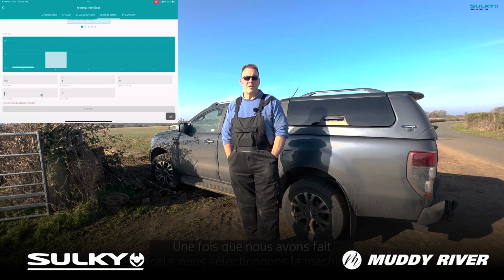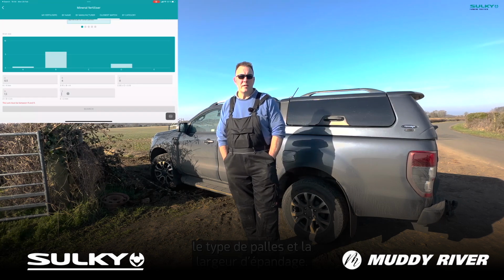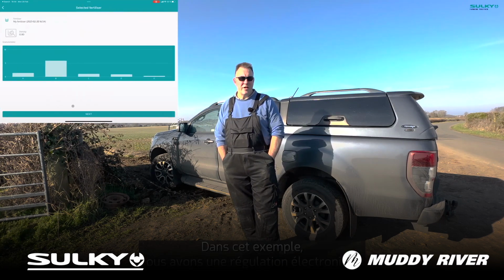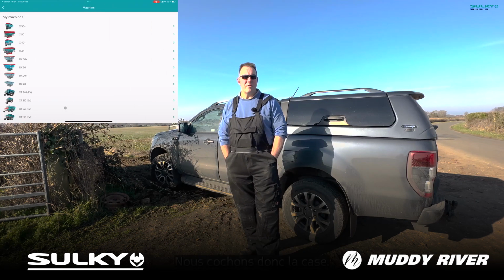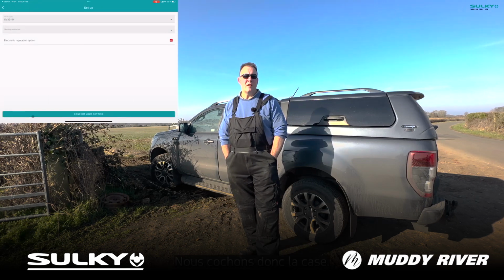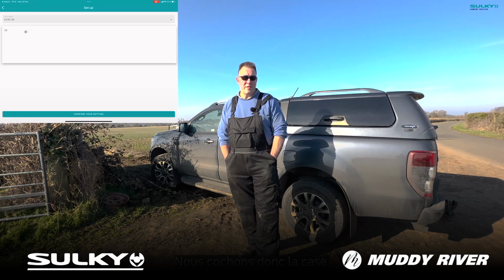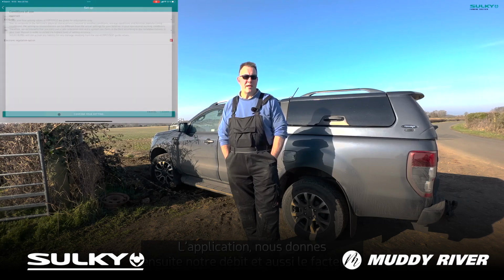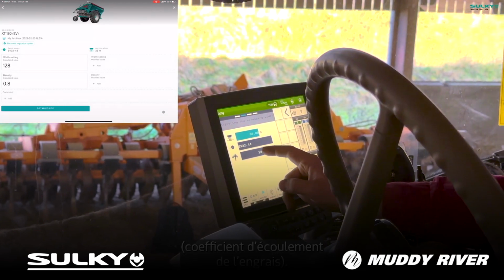Sulky Fertiliser Spreader XT130 start up with Richard German